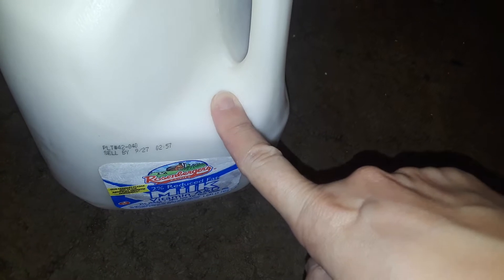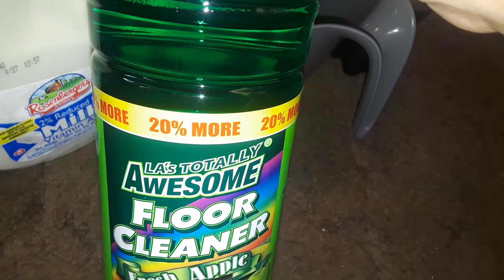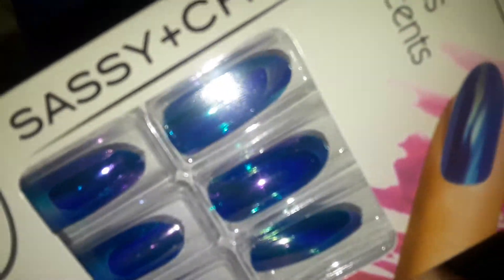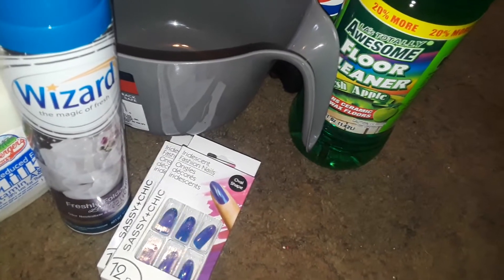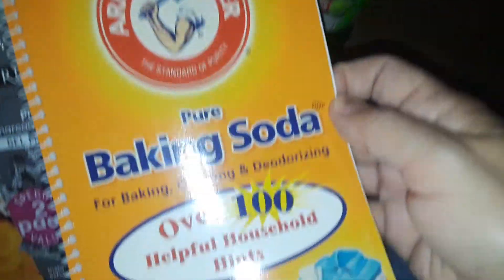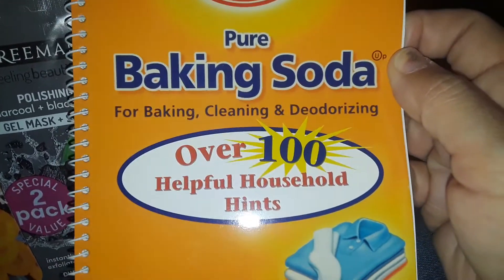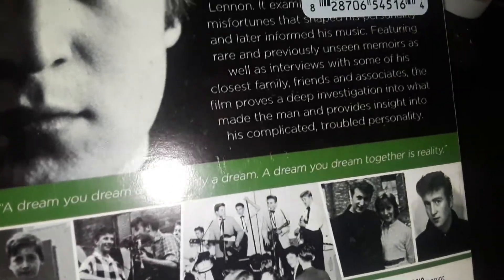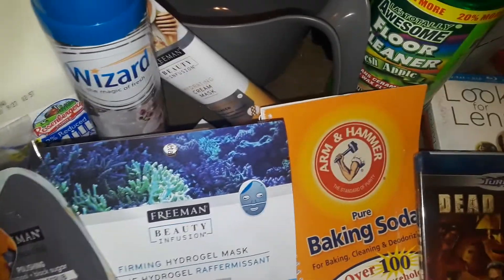New dollar tree haul and grocery haul